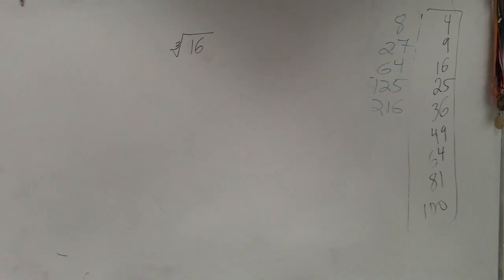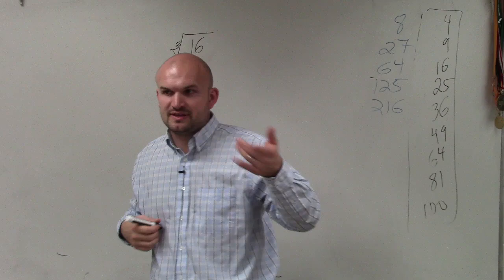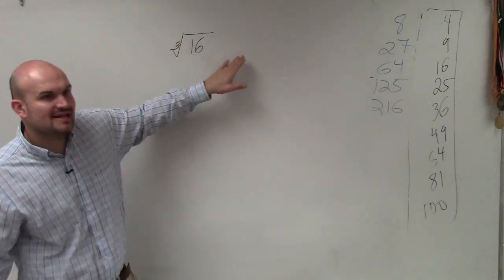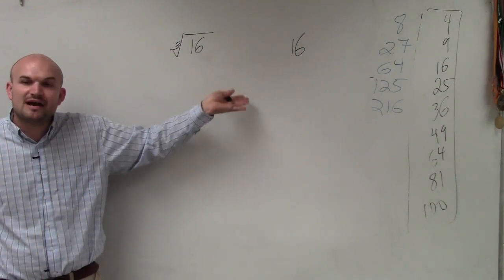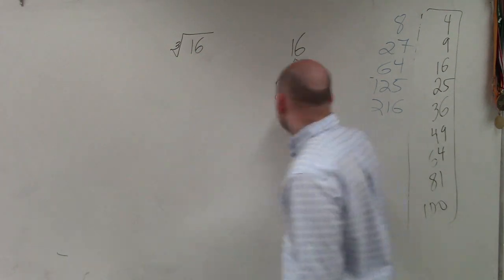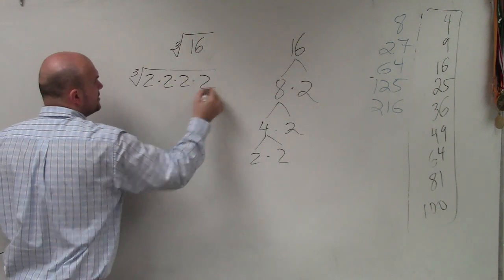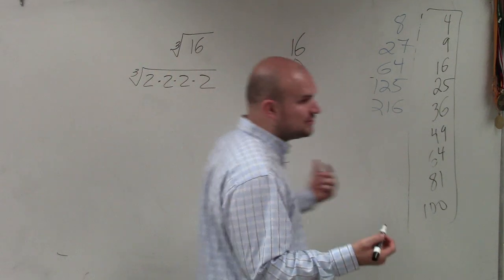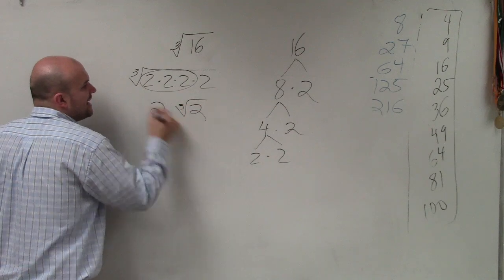Learn How to Simplify the Cube Root of a Non Cube Number, Cube Root(16)